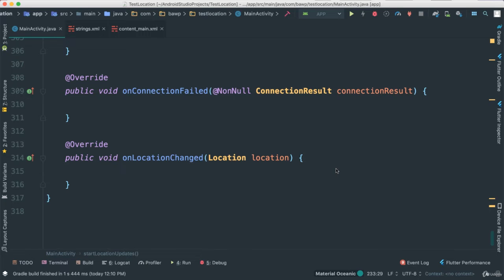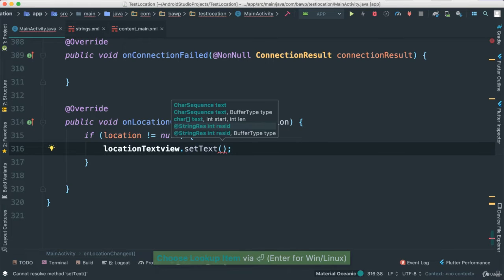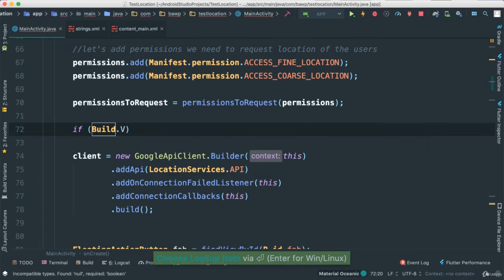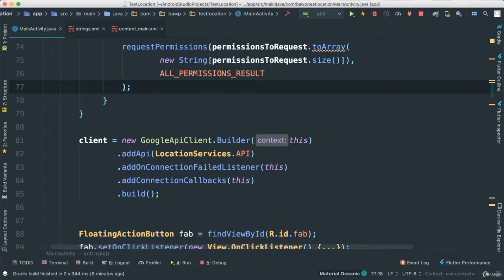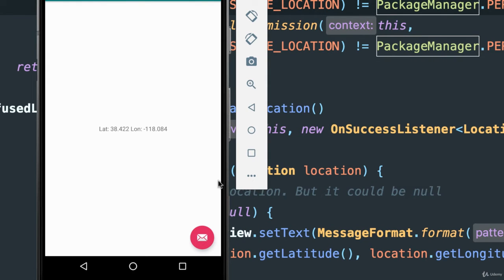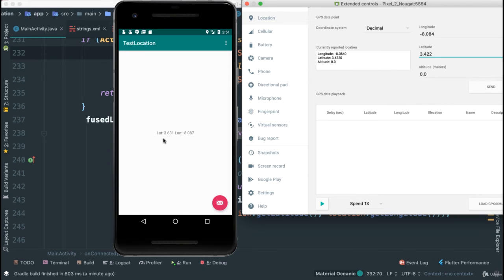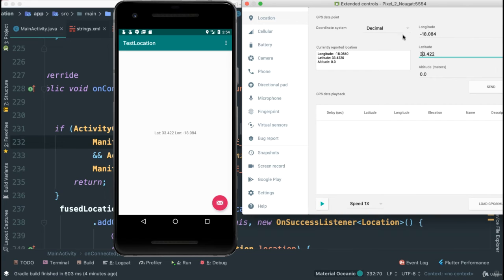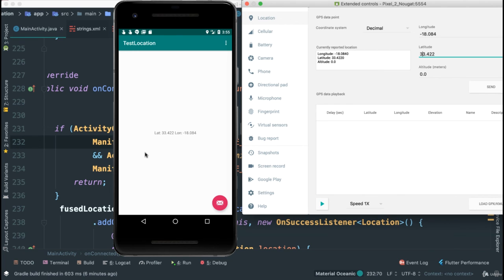Showing Location Coordinates || #150